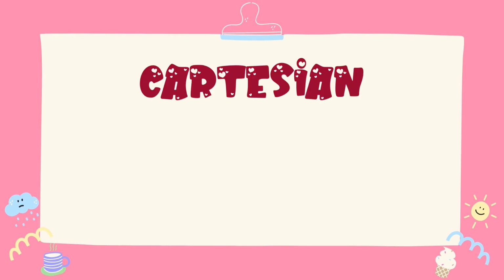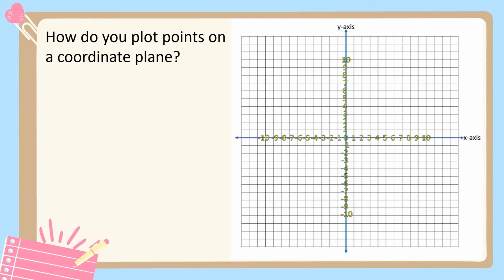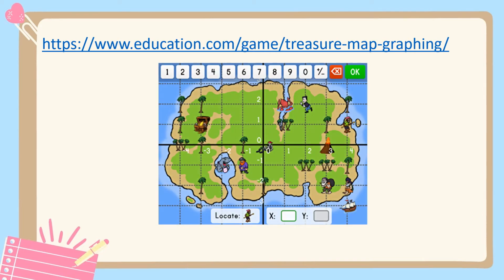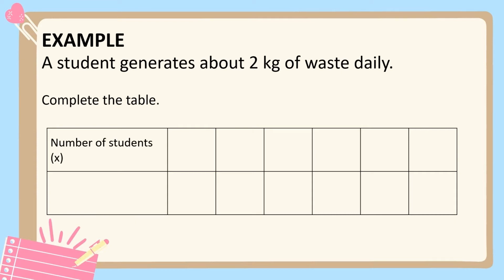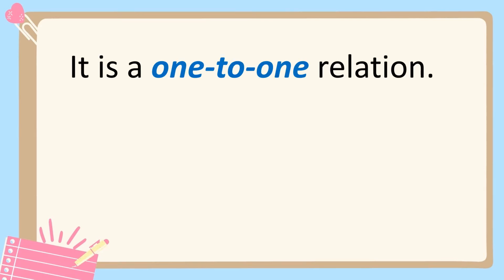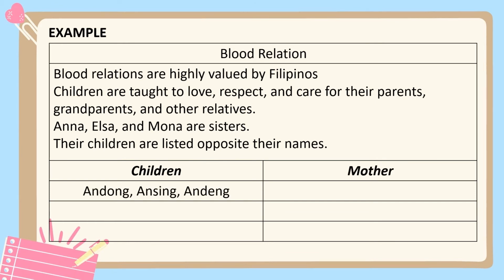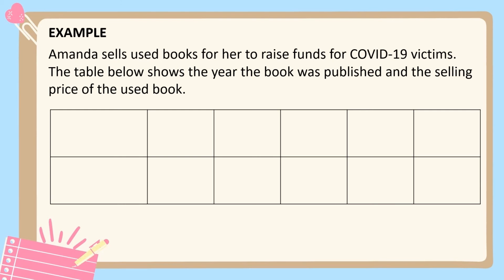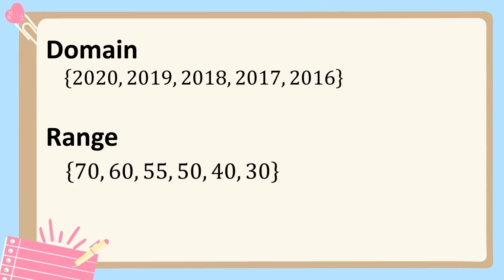Week 2 Video "Cartesian and Relation"